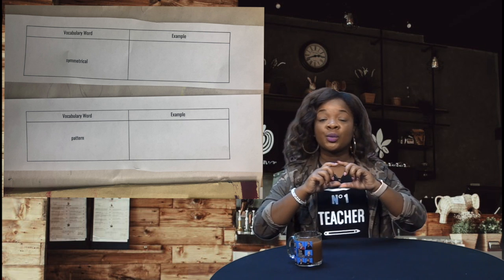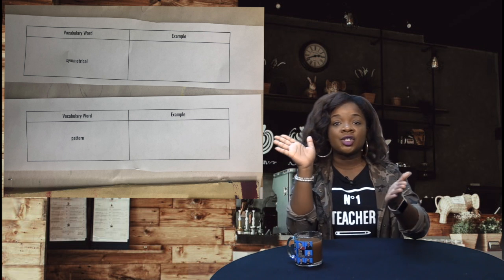Daily Dose of Coffey Season 2 EP 3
Hey guys! It’s time for your daily dose of Coffey, so grab your favorite cup and get ready to learn a few art tips while you sip! In today’s episode, we will discuss ways to make your artist’s sketchbooks interactive!